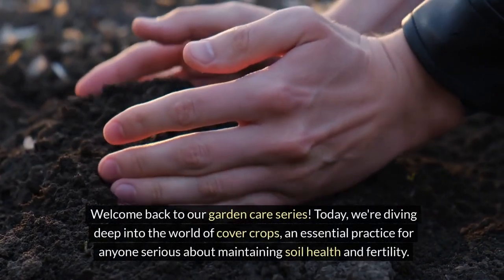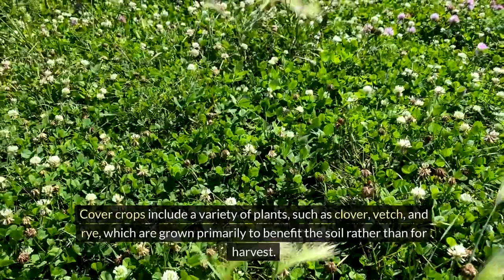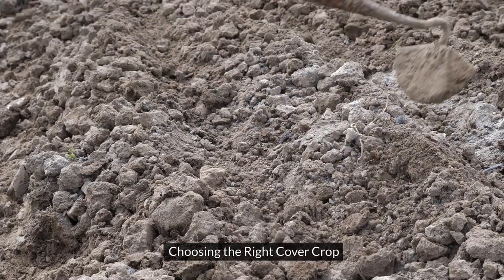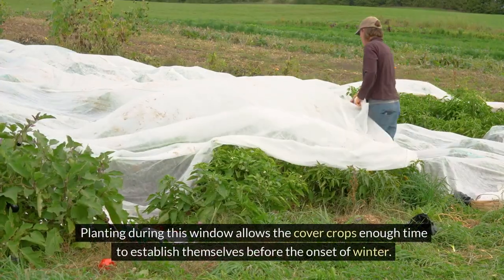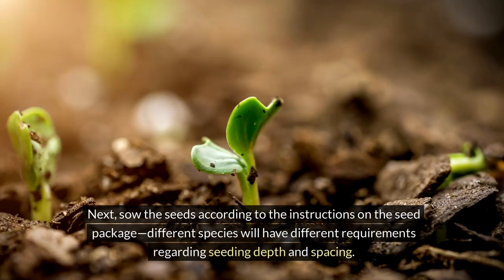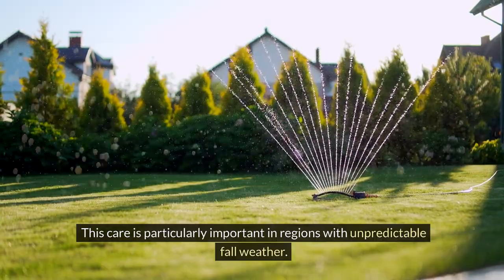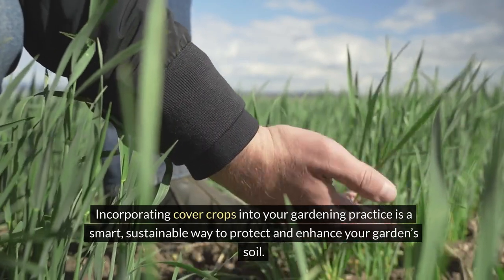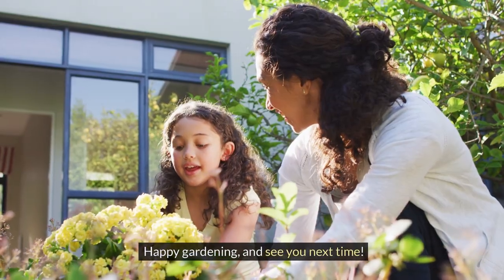More on Cover Crops